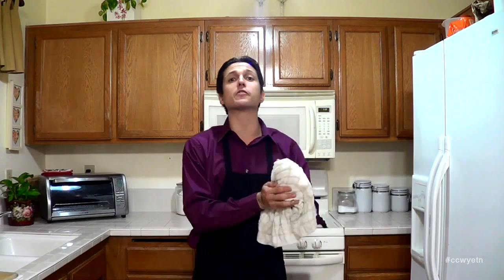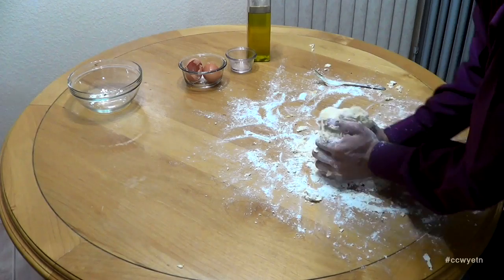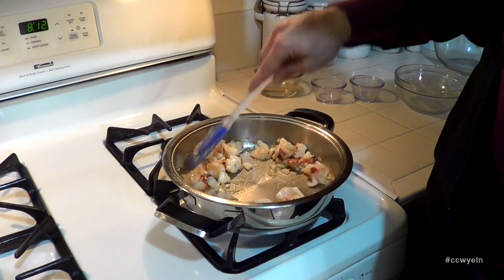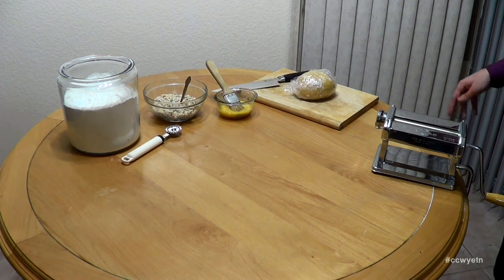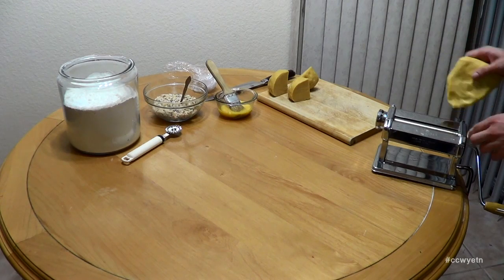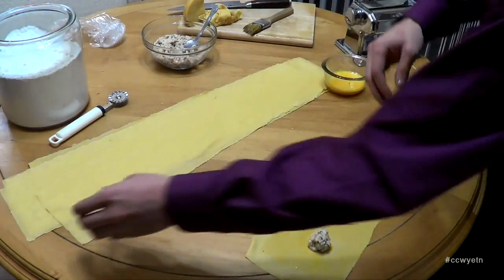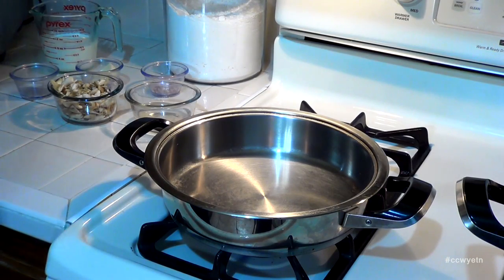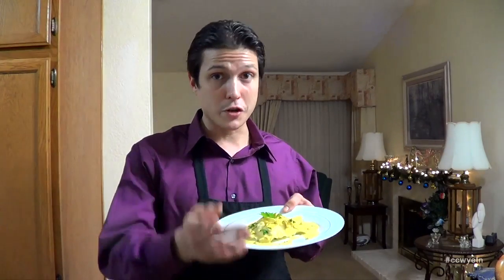12 Days of Culinary Corner - Day 1/Lobster Ravioli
Welcome to 12 Days of Culinary Corner! We're going to spend the next 12 days reacquainting you with the first season of Culinary Corner @ WYE the network. YAY! Be sure to come back every day for another episode of Culinary Corner @ WYE the network, while we count our way down to Christmas! HO HO HO!

Our premiere episode of Culinary Corner @ WYE the network debuted on September 19, 2013. Here's our original introduction to that episode:

Welcome, and thank you for joining us tonight for the SERIES PREMIERE of Culinary Corner @ WYE the network. We are thrilled to present to you a cooking show for the everyday cook, which will hopefully leave you wanting to spend more time in your kitchen, creating delicious food that's easy to make, that your friends and family will love.

In tonight's pilot episode, our guest chef is our very own John Strangis. John's passion for cooking and teaching make him a natural in front of the camera, as you will see. And it doesn't stop there. In tonight's episode, John will show you just how simple, and quick, lobster ravioli can be to make. Yes, we said simple -- because it is. It's an easy dish that will make any night's dinner special.

If you would like a copy of tonight's recipe, would like to suggest a recipe for a future episode, would like to be one of our guest hosts on a future show or would like to contact one of our chefs or guest hosts, please send an email to . Be sure to include the name of the episode or dish in your email when requesting a recipe. We welcome your comments, suggestions and ideas.

Thanks for joining us tonight. We are grateful that you shared your evening with us. We've got a whole season of shows to share with you; tonight was just a glimpse of what we have in store. So we hope you'll meet us again next week on the corner -- the Culinary Corner, right here on WYE the network.